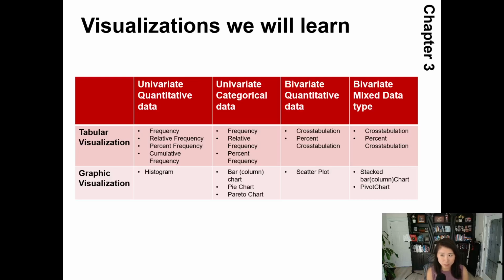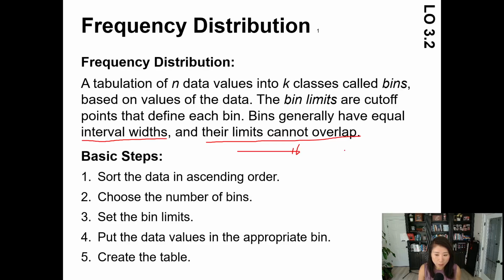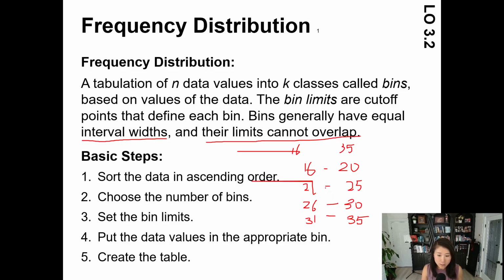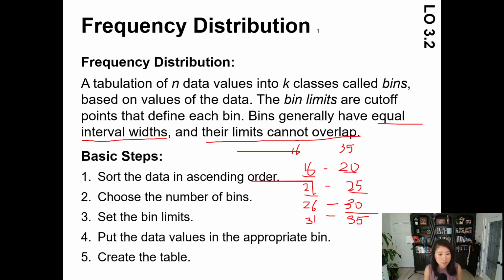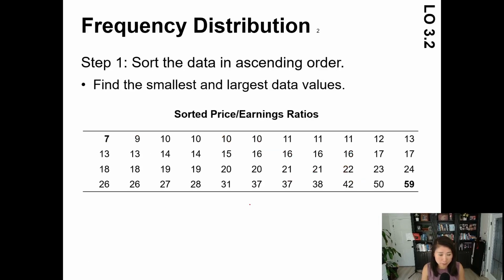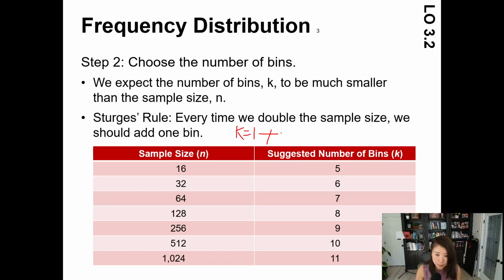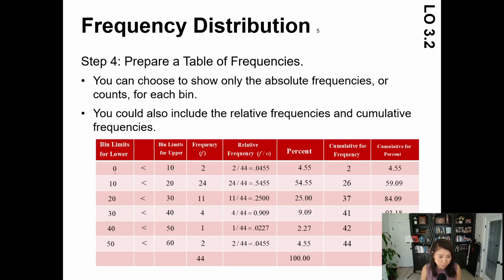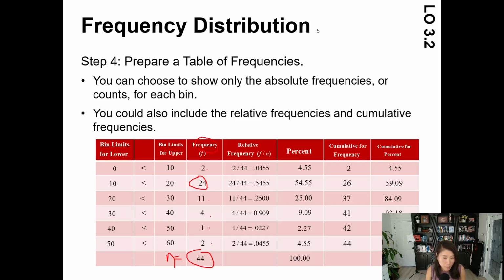Chapter 3 LO2 Frequency Distribution for Quantitative Data